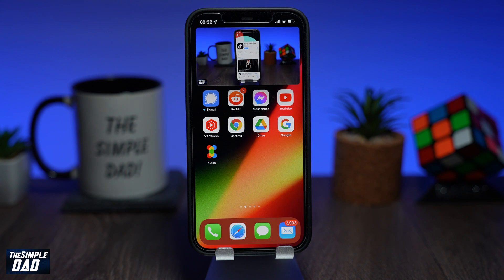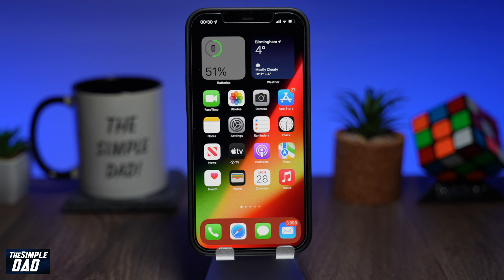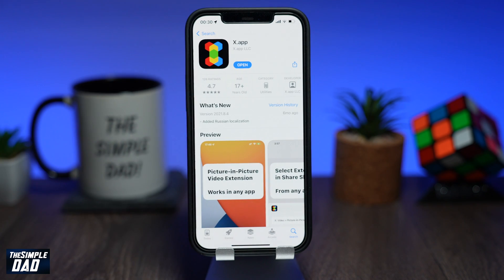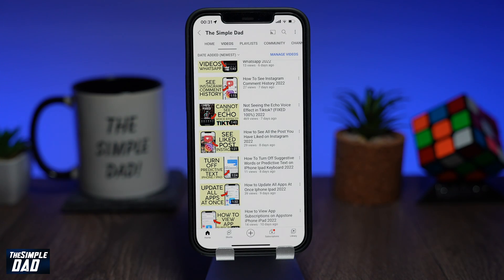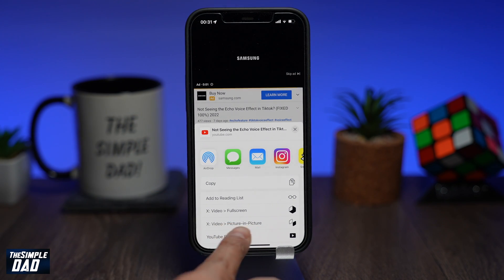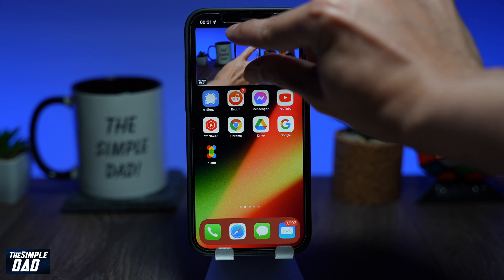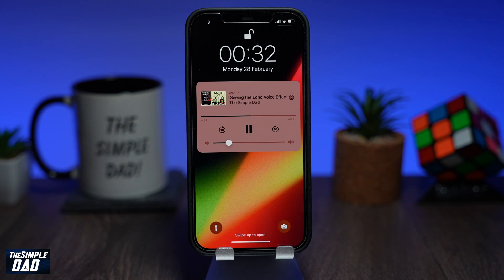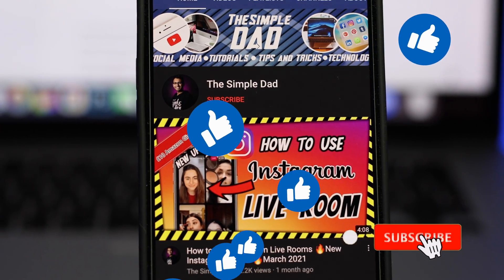How to Play Youtube Videos in Picture in Picture iPhone iPad iOS 14 15 (2022 Fixed)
In this video I will show you how to play youtube videos in picture in picture mode on your iphone or ipad like this.

I did find a workaround in google chrome a few weeks back but that has now stopped working!

However there is a another work around for this and i will show you how and it requires no configuration

You will need an iphone or ipad running ios 14 or above